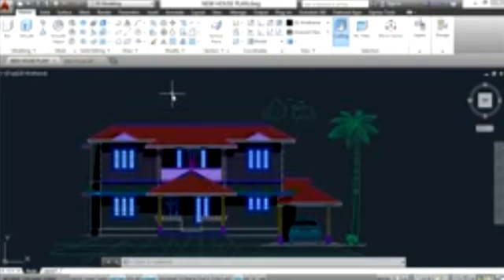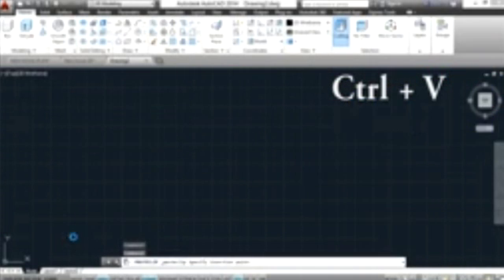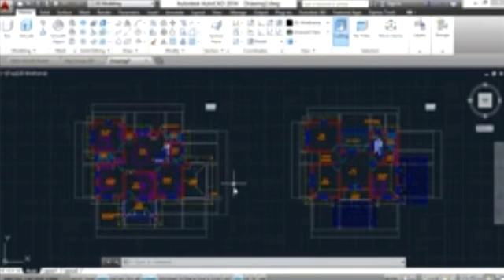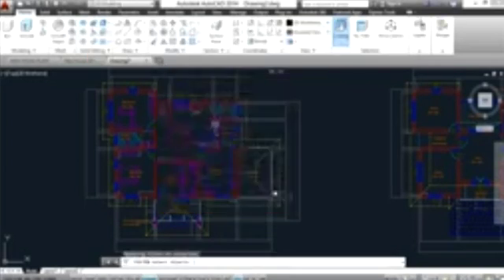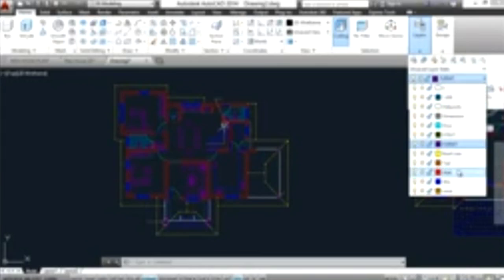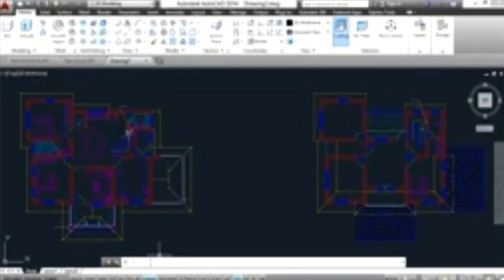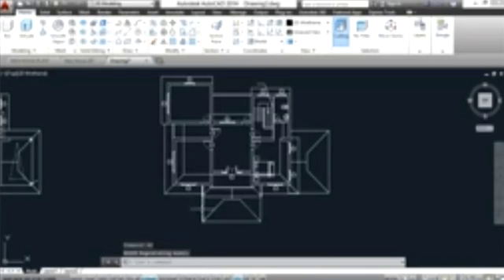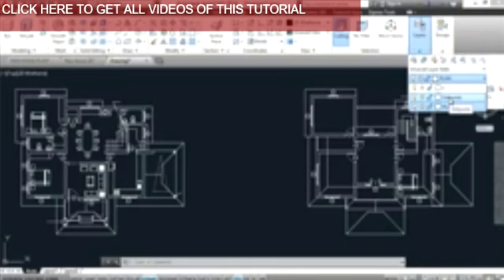AutoCAD DOUBLE STORIED 3D HOUSE - PREPARING THE PLAN FOR 3D 22 01 2017 01 32 01 م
AutoCAD DOUBLE STORIED 3D HOUSE - PREPARING THE PLAN FOR 3D

***This tutorial teaches you the method the prepare the plan to make a 3D model and shows the application of to commands like FILTER , PURGE , FILL etc.

thabet qassem whith sabeercad